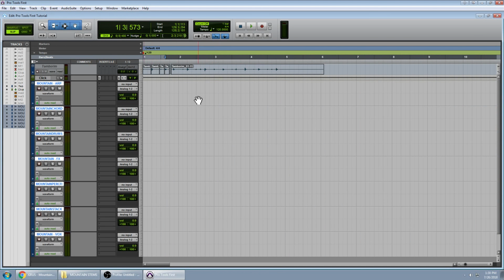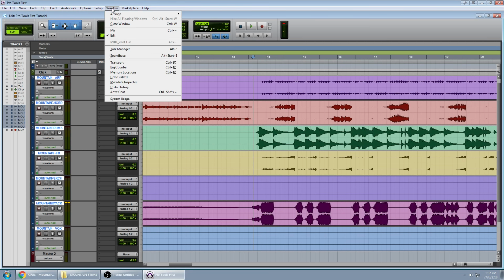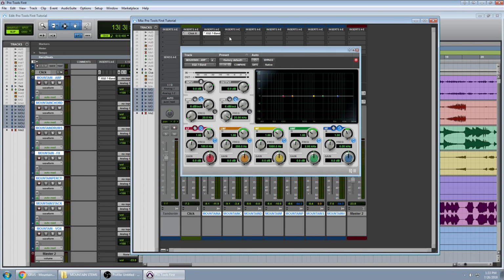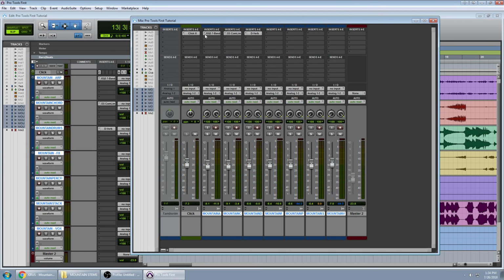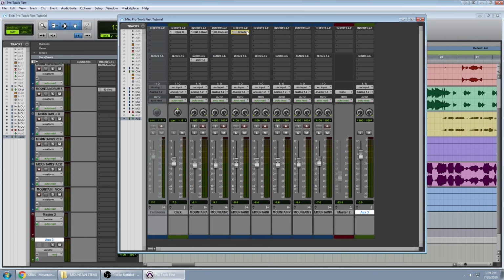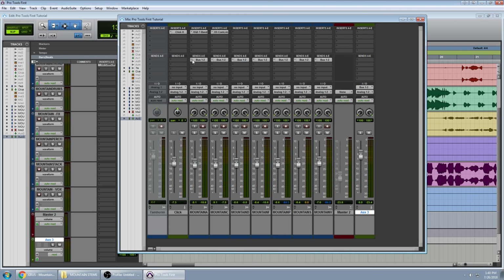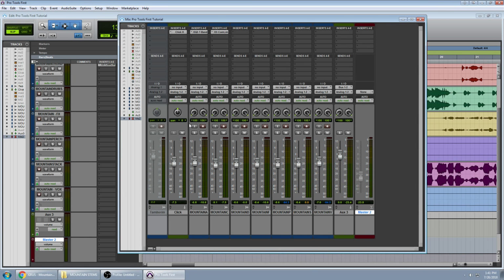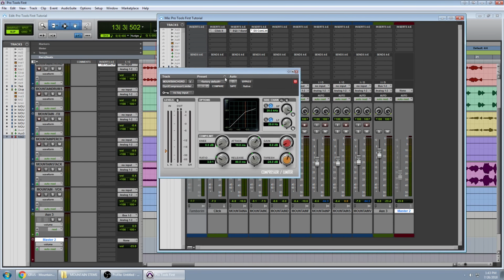Pro Tools First Mix Window and Routing